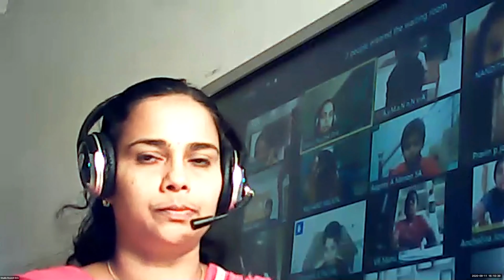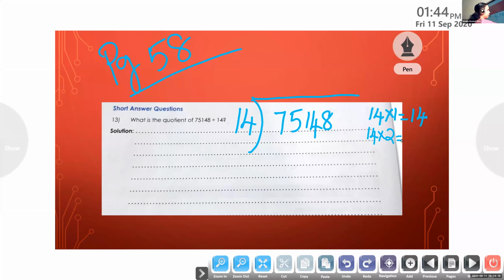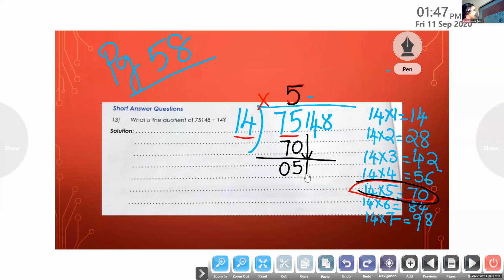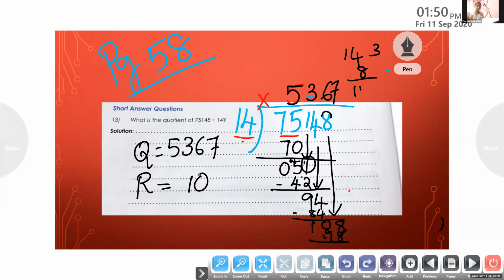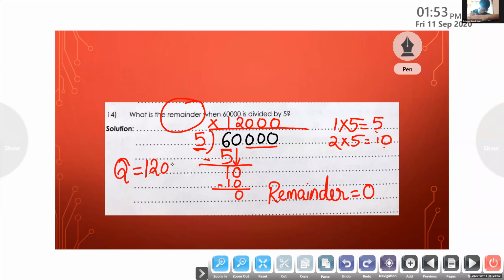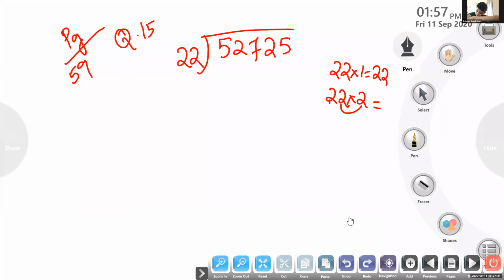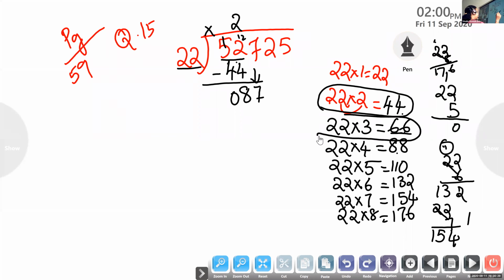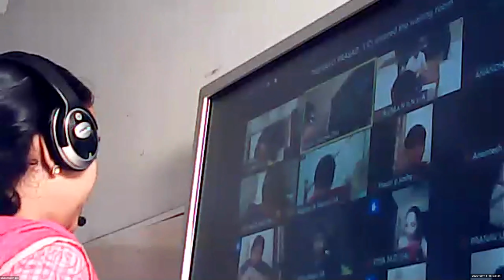Dr.Raju Davis International School | CLASS 5 MATHS | 11-09-2020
CLASS 5  MATHS DIVISION